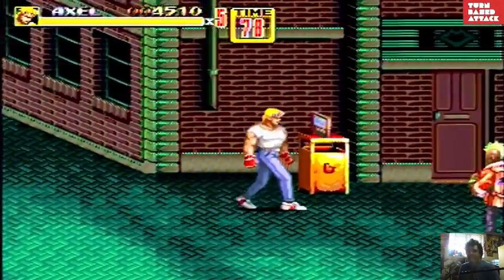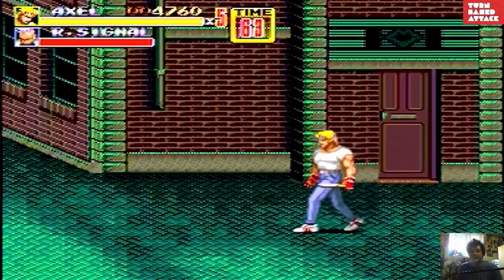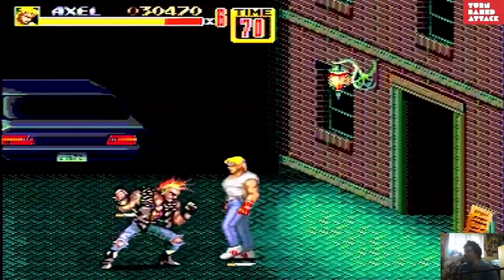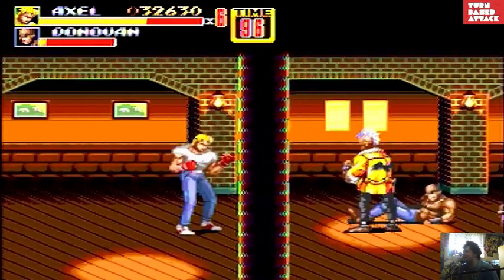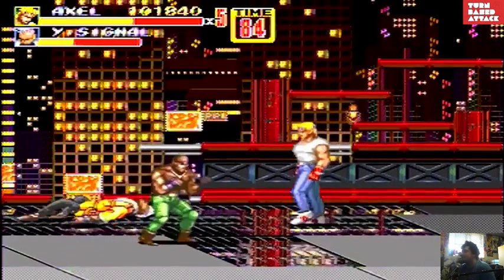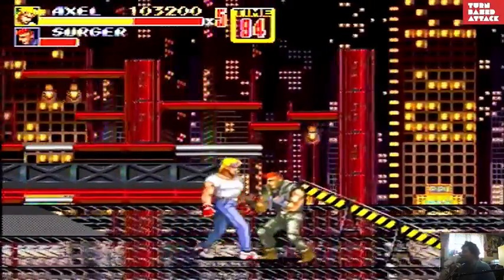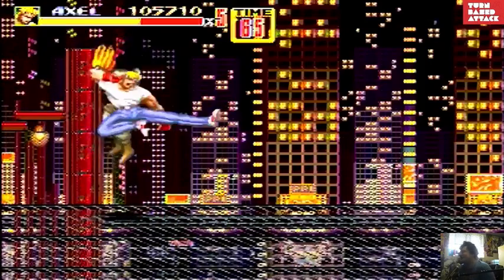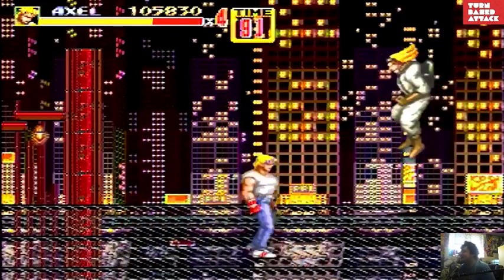Book of Genesis E3: Streets of Rage 2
Lee plays Streets of Rage 2 for Sega Genesis with commentary.
Recorded Live on Twitch Aug 30th, 2015